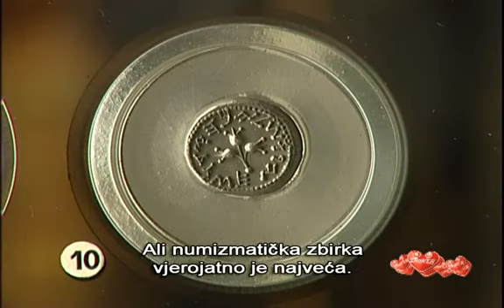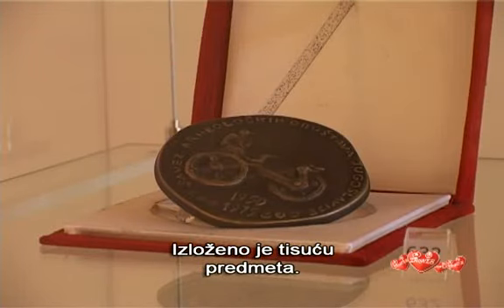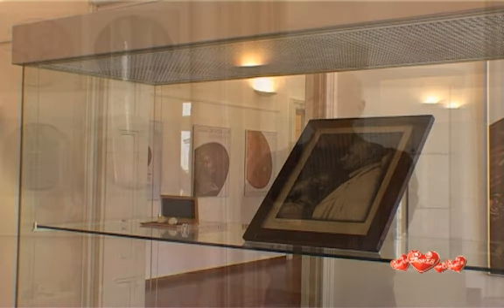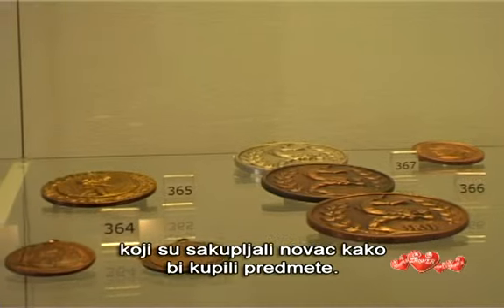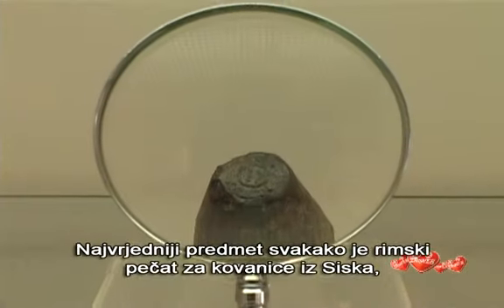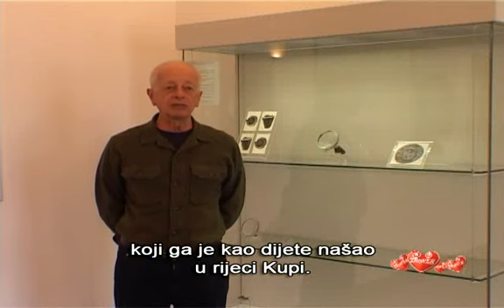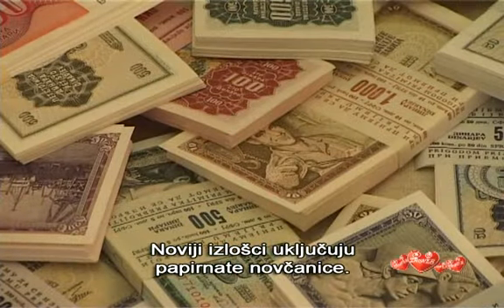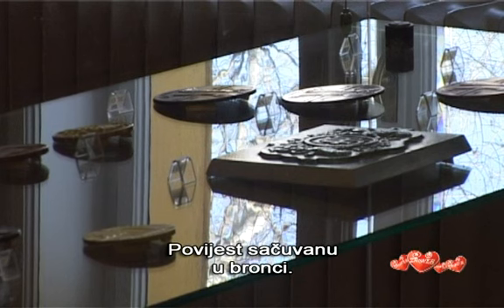Izložba kovanica i medalja - Arheološki muzej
Numizmatička zbirka Arheološkog muzeja svojim je sadržajem bliža profilu kabineta. Broji više od 270 000 primjeraka metalnog novca, papirnih novčanica, medalja, spomenica, plaketa, značaka, kolajna, markica i žetona. Značajna je i Numizmatička biblioteka koja djeluje u sklopu zbirke.